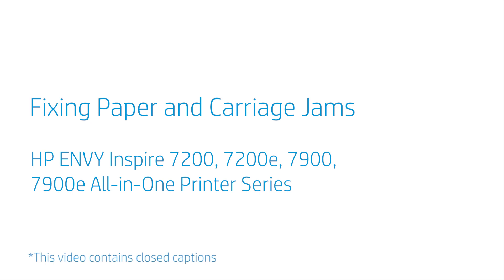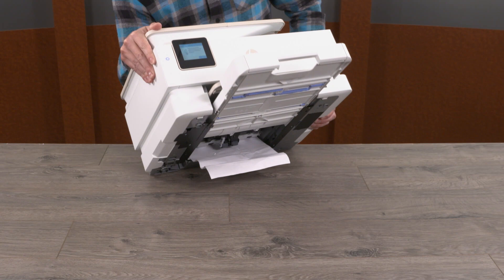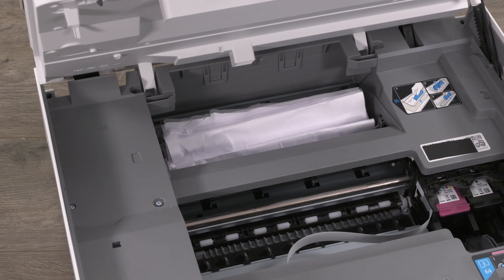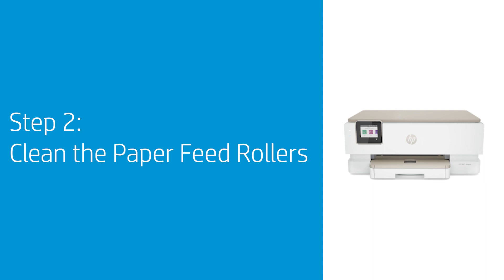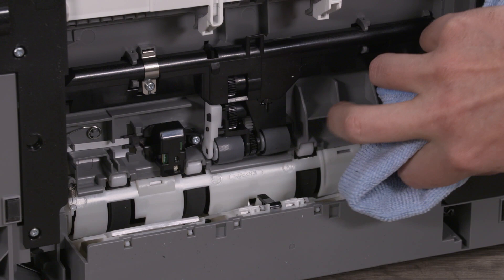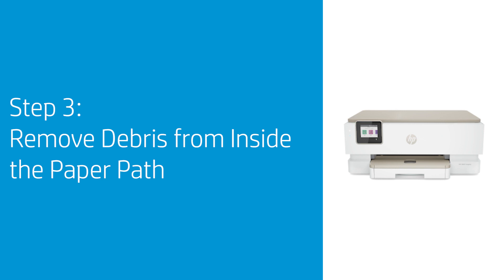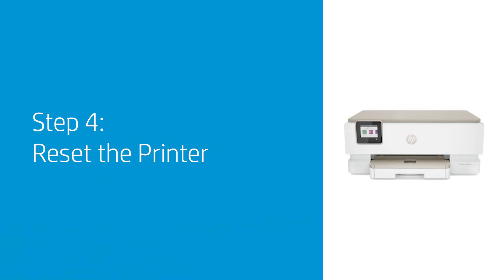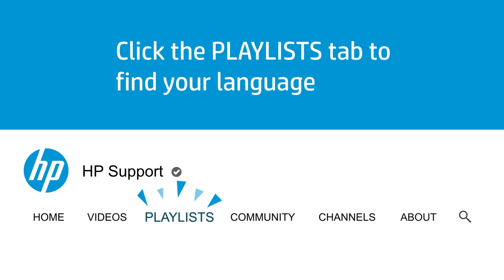Fix Paper & Carriage Jams | HP ENVY Inspire 7200, 7200e, 7900, 7900e Printers | HP Support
This video will explain how to fix a paper or carriage jam in the HP ENVY Inspire 7200, 7200e, 7900, 7900e All-in-One Printer series. This includes troubleshooting both real and false paper jam error messages.

Chapters:
00:00 Introduction
00:32 Clear Jammed Paper
02:20 Clean Paper Feed Rollers
03:52 Remove Debris from Paper Path
04:37 Reset the Printer
05:06 Service the Printer

This video applies to the following models:
HP ENVY Inspire 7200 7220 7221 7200e 7221e 7222e 7224e 7252e 7255e 7258e All-in-One printer
HP ENVY Inspire 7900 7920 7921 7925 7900e 7920e 7921e 7922e 7924e 7925e 7955e 7958e 7964e All-in-One printer